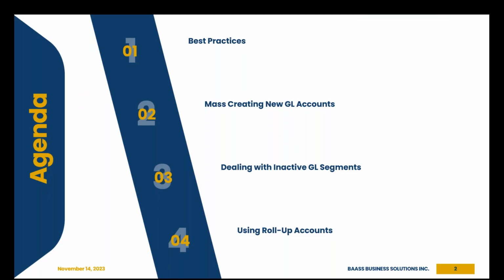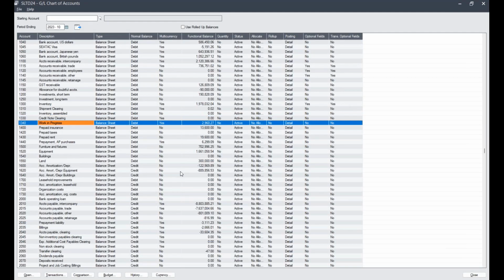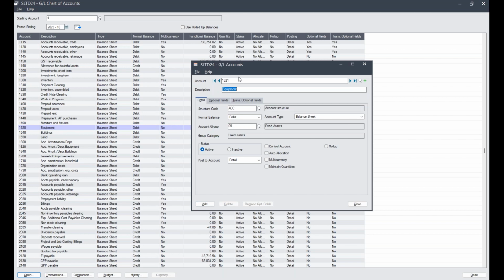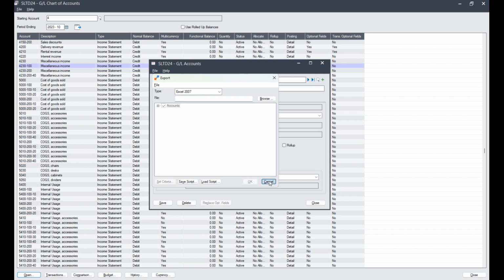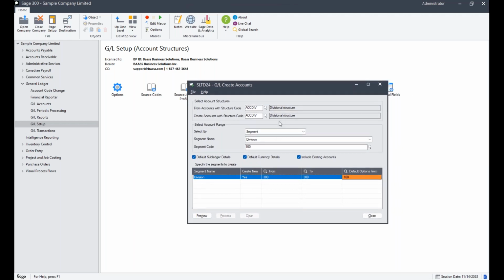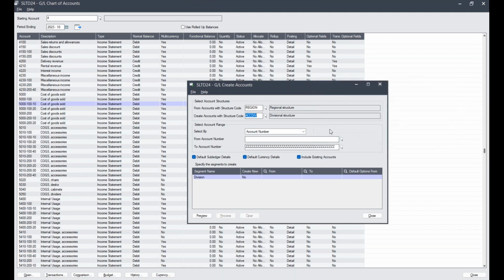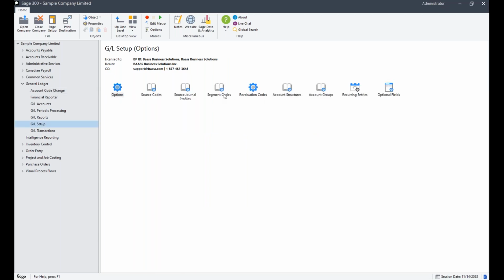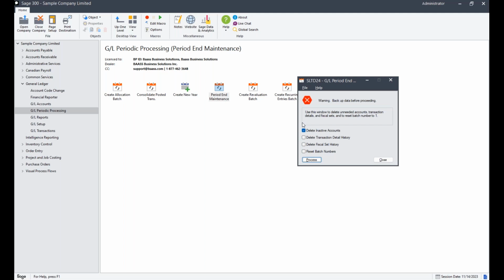Managing Your General Ledger Accounts in Sage 300